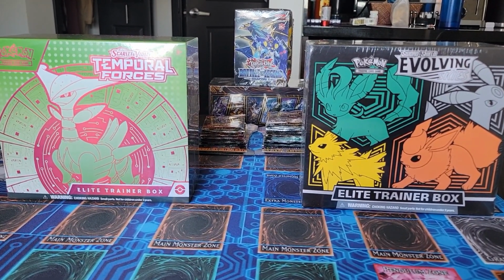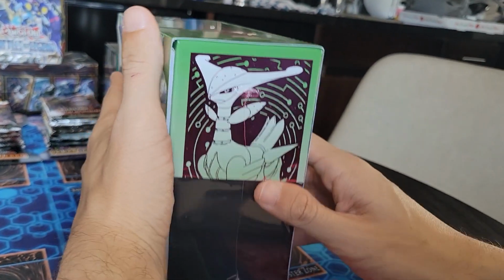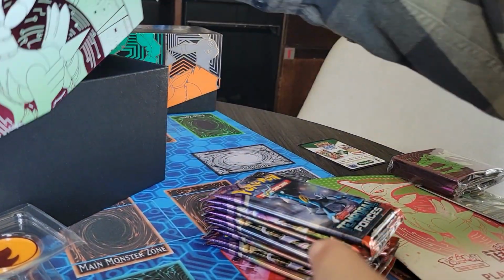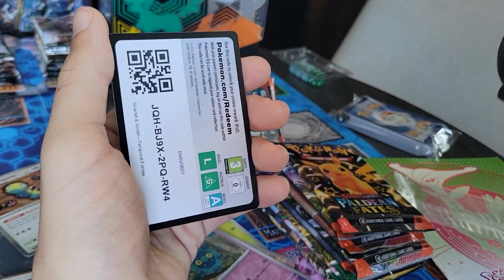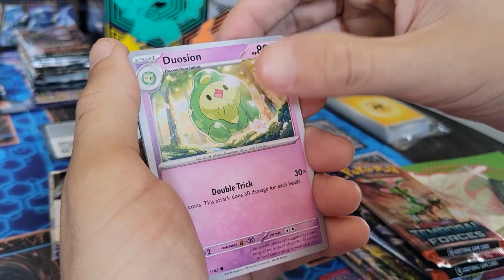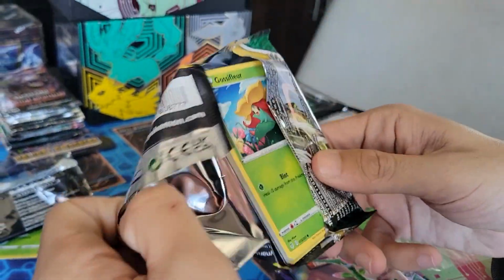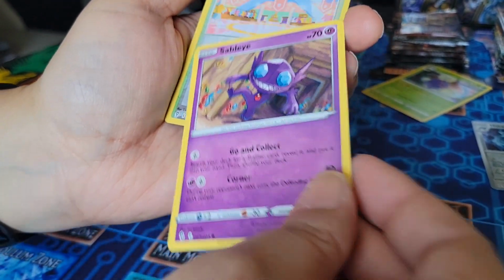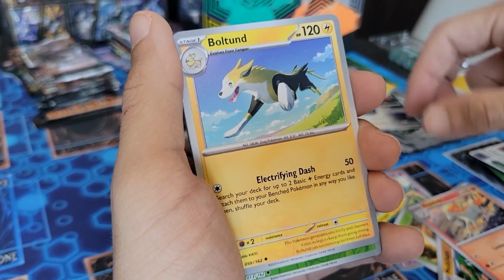Pokemon Temporal Forces & Evolving Skies ETB Opening